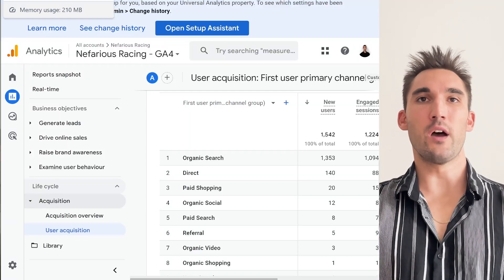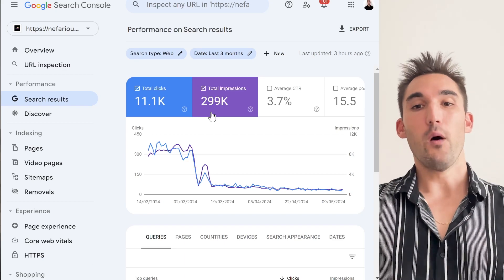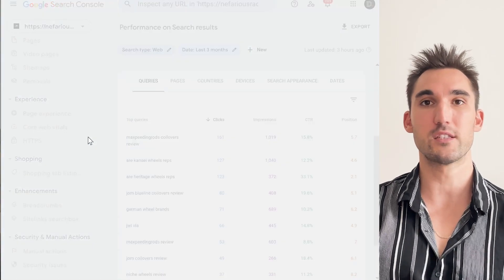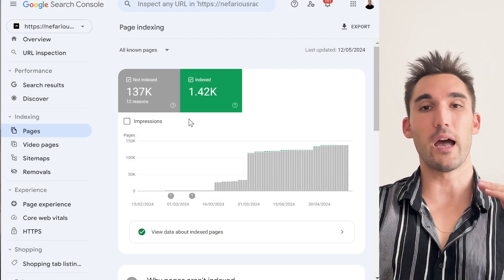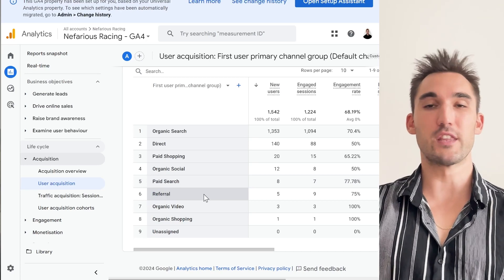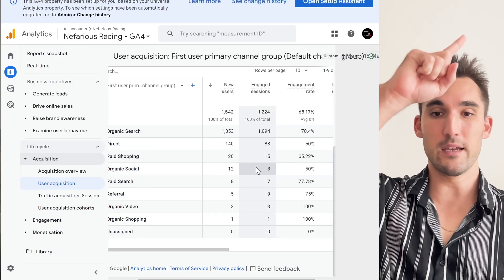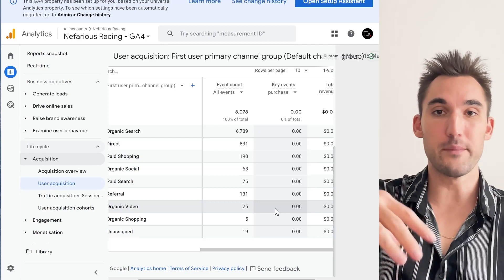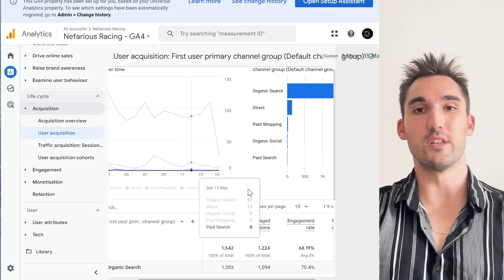Google Analytics VS Google Search Console: What's the Difference?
What's the difference between Google Search Console and Google Analytics (GA4)? In this video I explain the difference between these two tools, what they do and when you should use each.

-- WANT MY HELP? --